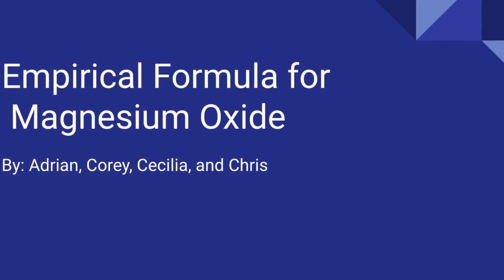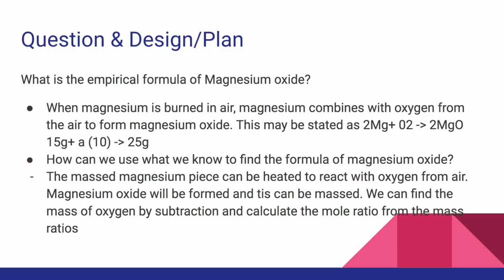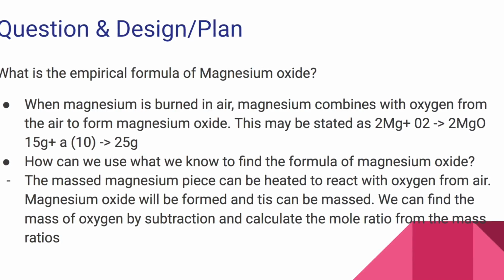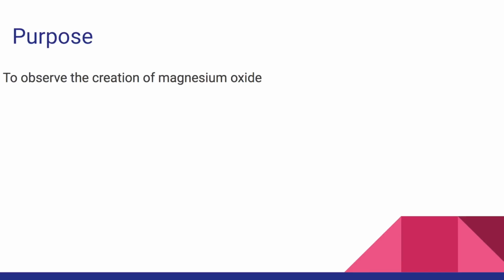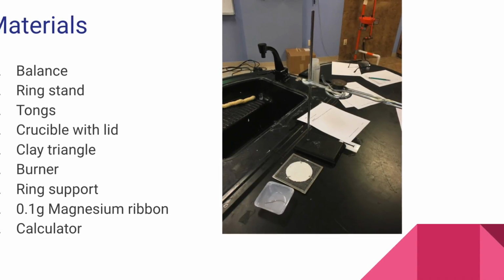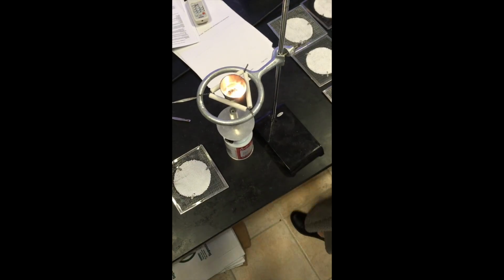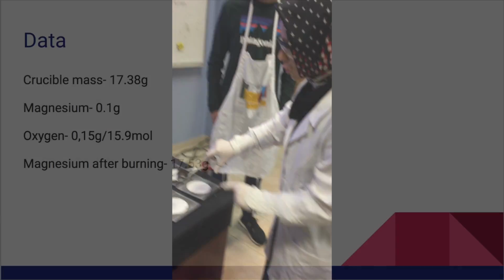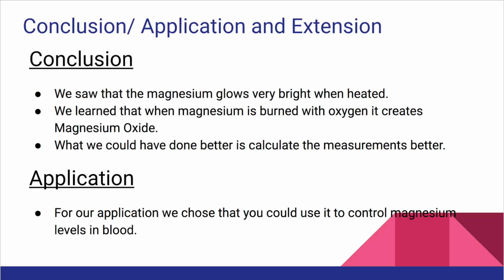Magnesium Oxide Chem PBL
Chemistry Project for Ms. Bulut